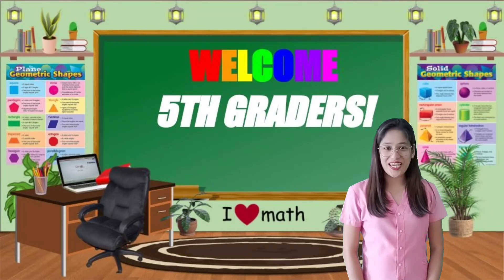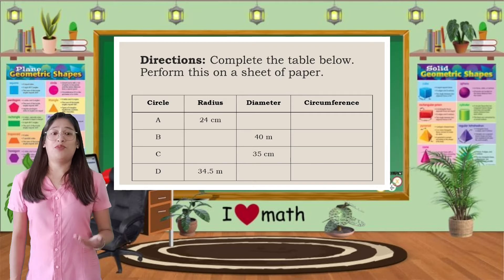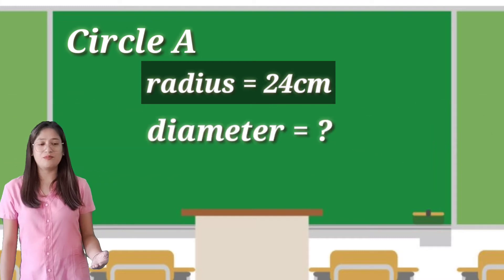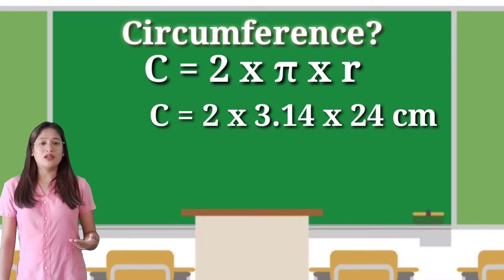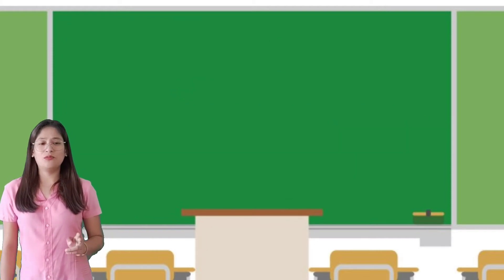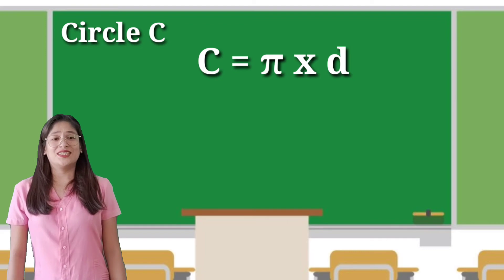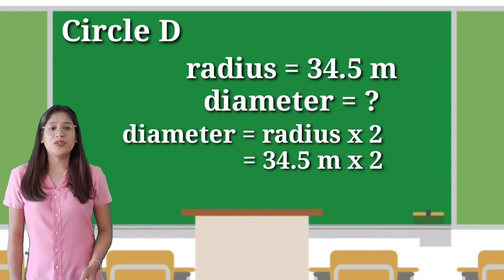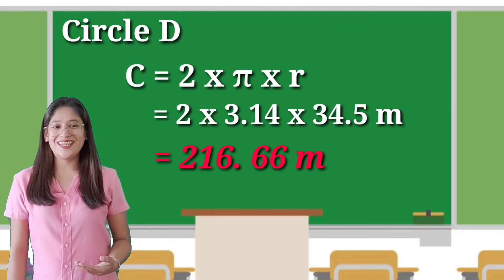MATH 5: CIRCUMFERENCE OF A CIRCLE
Review on Circumference of a Circle
Math 5: 4th Quarter week 1